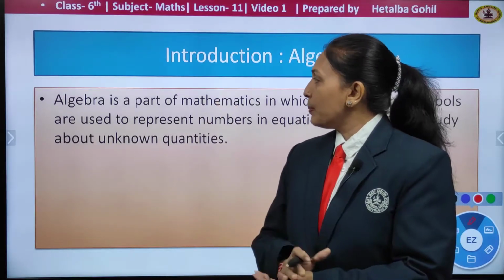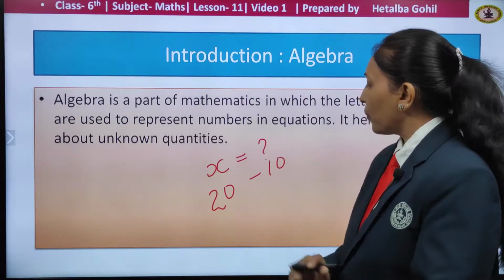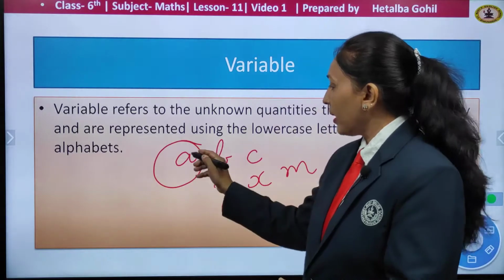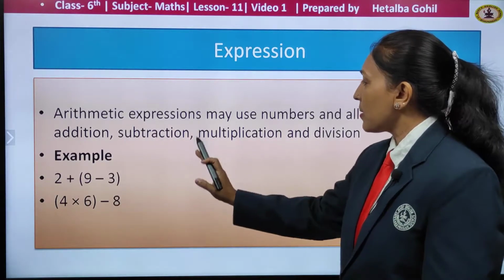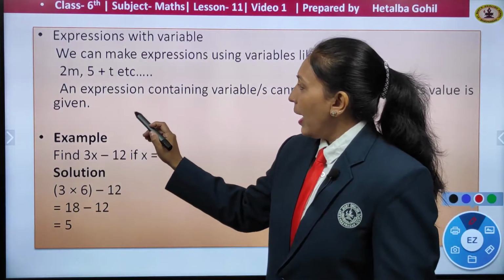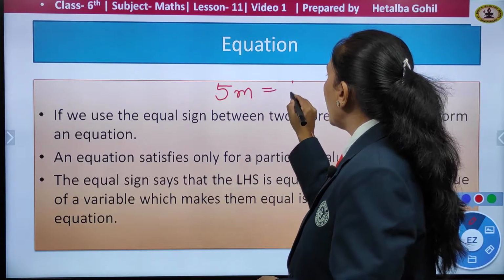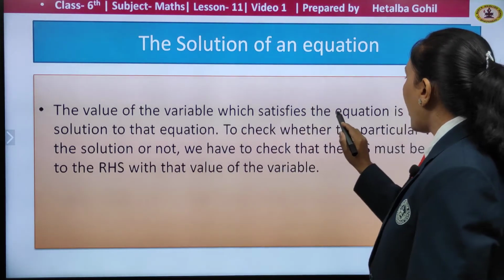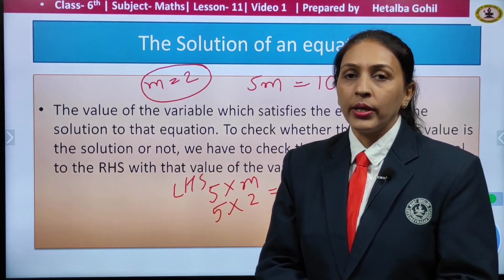Algebra | Ch 11 P1 | MATHS | Std 6 | Mrs. Hetalba Gohil